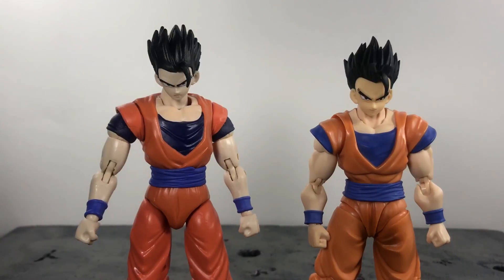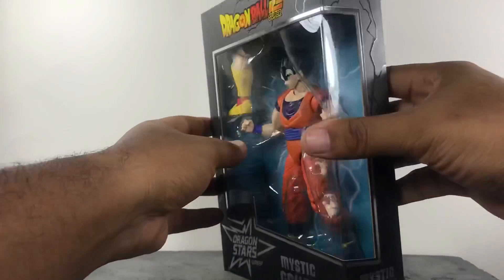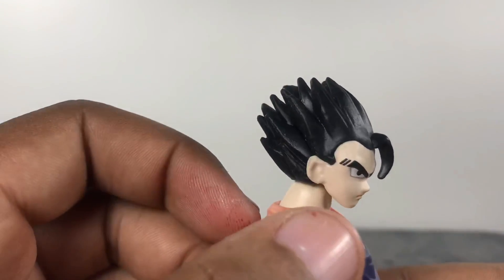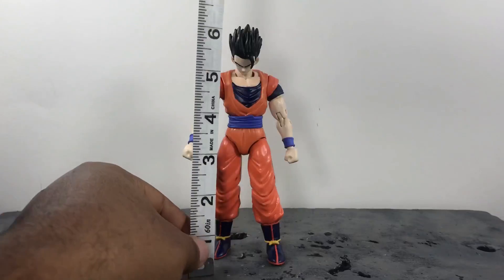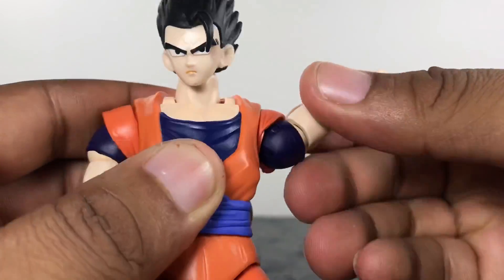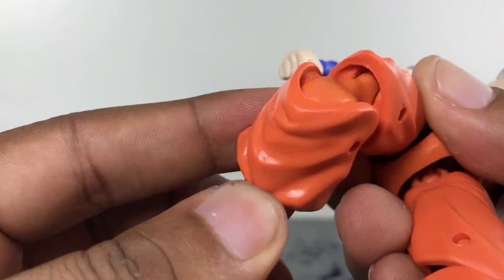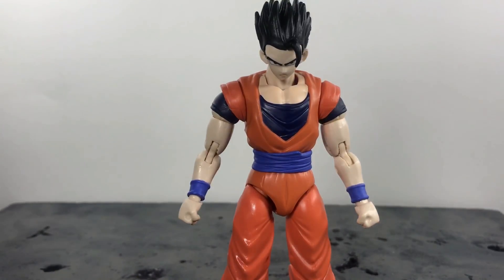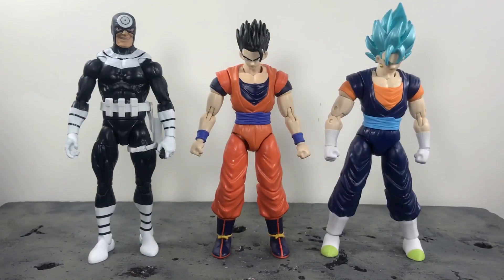Dragon Stars Dragon Ball Super Tournament of Power Gohan Action Figure Review BANDAI America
To be honest I have to say that this Dragon Stars Dragon Ball Super Tournament Of Power Gohan Action Figure Is much better than I thought it was going to be. Truthfully I had no intentions on getting this figure. My only purpose for buying it was because I wanted to complete the build-a-figure Kale. Now I am almost certain I will probably keep this action figure (for a little while) in my collection. As we all know Gohan is a fan favorite so I highly recommend this figure if you don’t want to spend an insane amount on the Web Exclusive Version that releases from SH Figuarts.